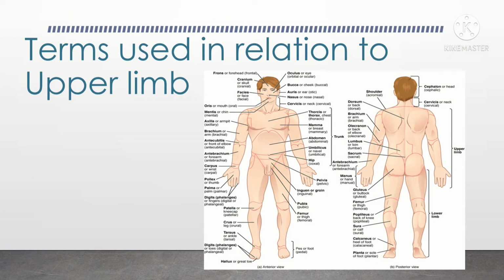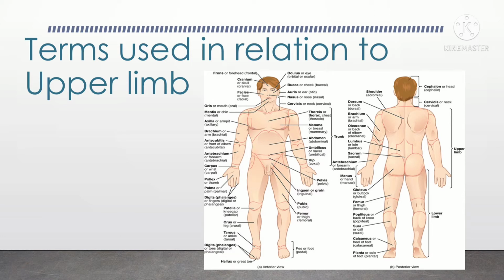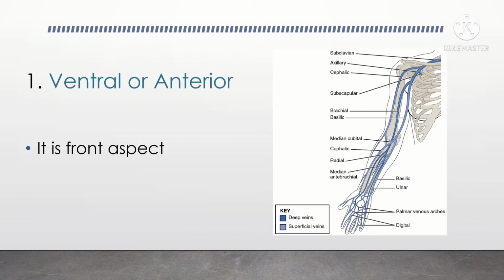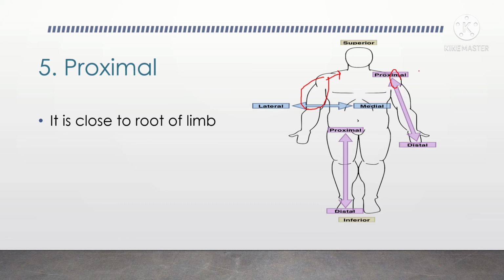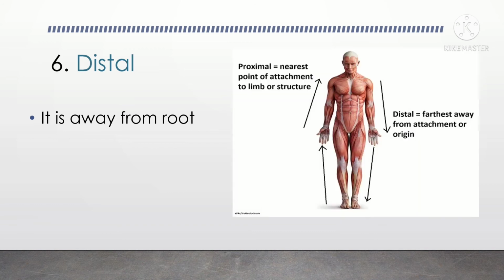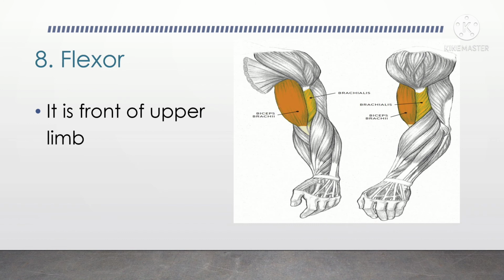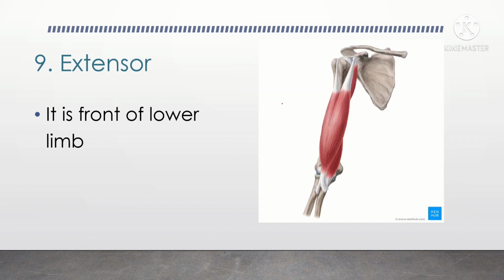Terms Related to Upper limb | General Anatomy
In this video we are dealing some more terms related to upper limbs
as this terms play vital role when we do deep study for upper limb

Reference- BD Chaurasia handbook of general anatomy

Credit - EDITING -KINESMASTER
              THUMBNAIL- CANVA
               PHOTS- WIKIPEDIA